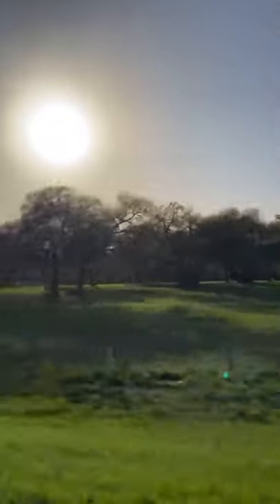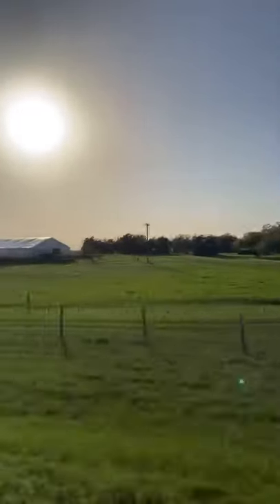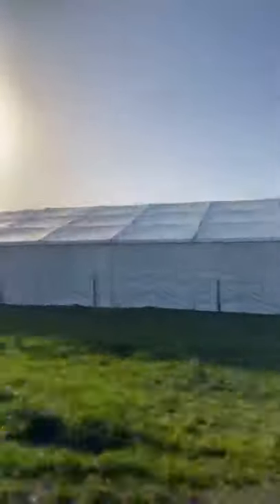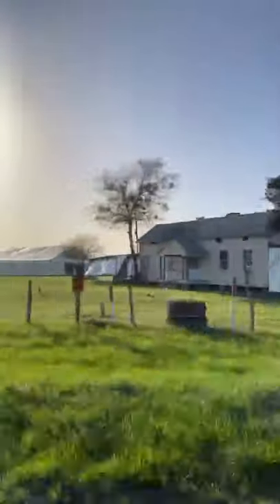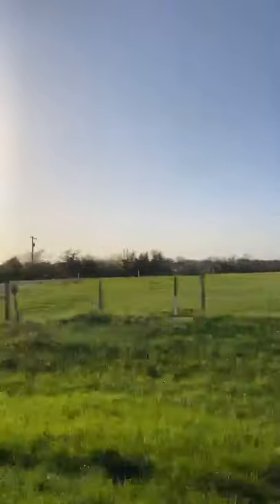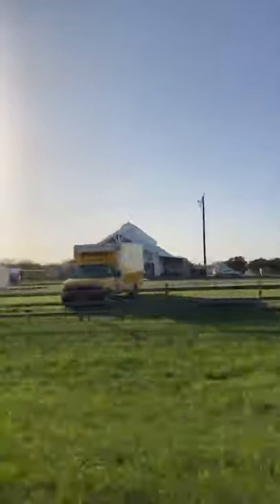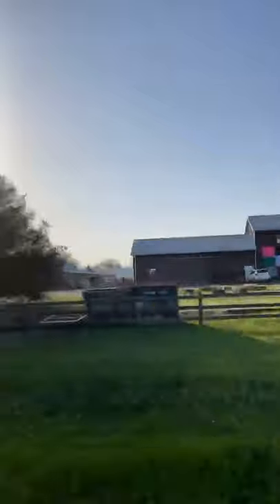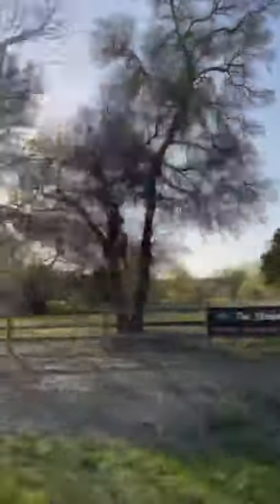The drive south along 237 from Round Top to Warrenton - see some of the shows/venues along the way!